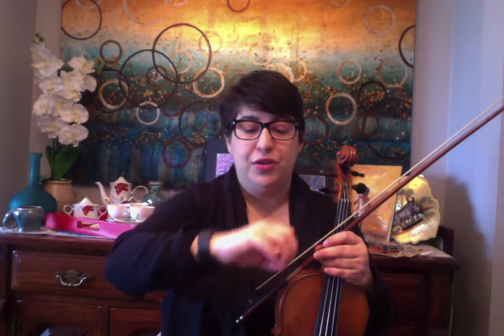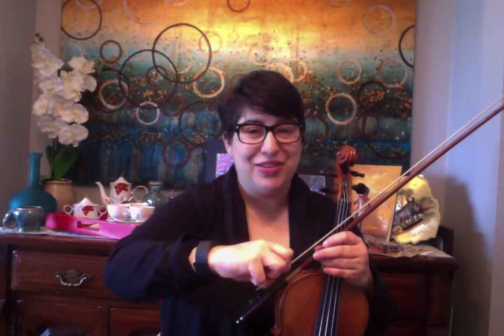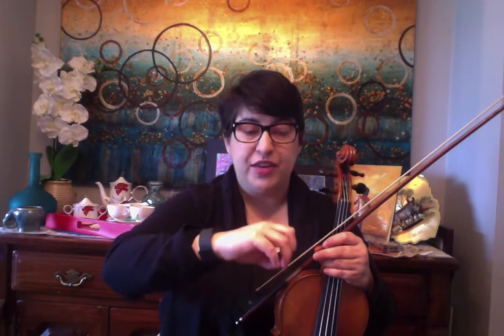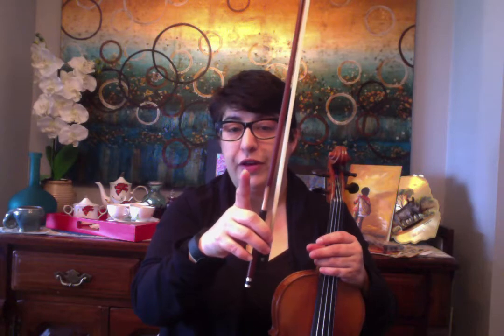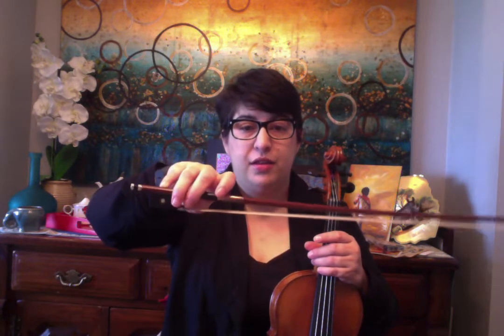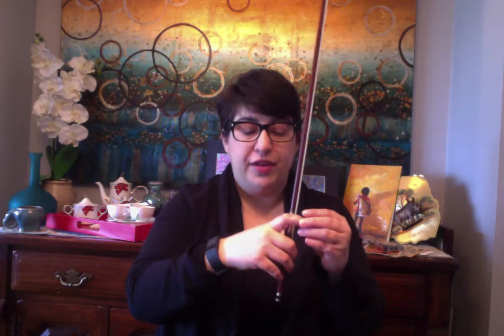14 Day Practice Challenge - Day 10 - Right Hand - Bow Hold - Model Fiddler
14 Day Practice Challenge - Day 10 - Right Hand - Bow Hold - Model Fiddler